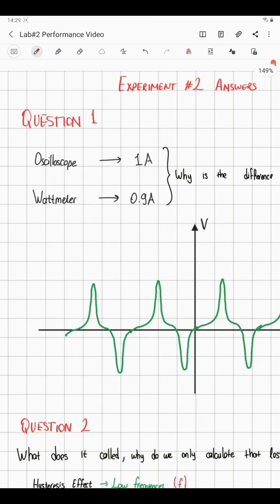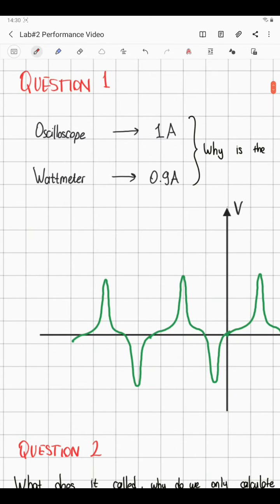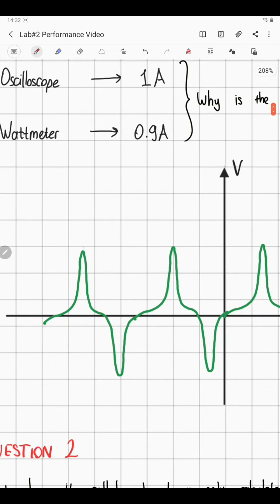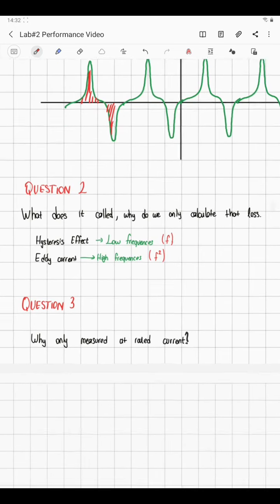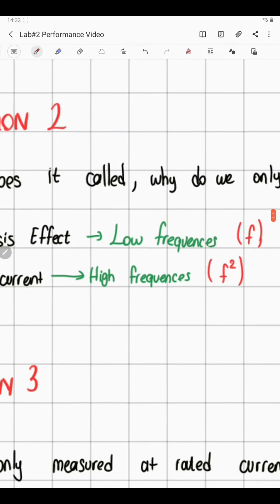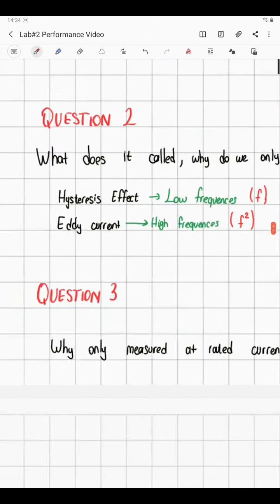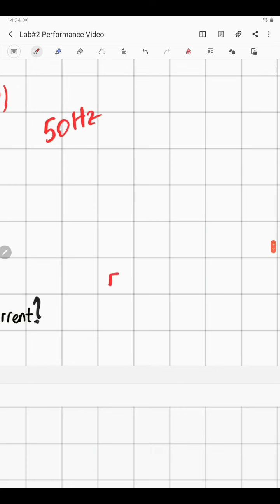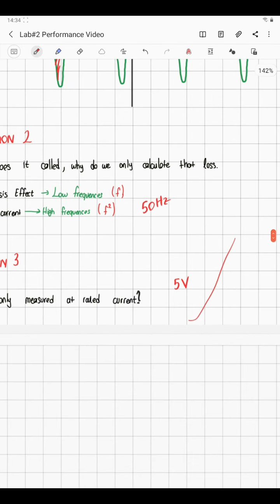Experiment#2 Performance Video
for EE361